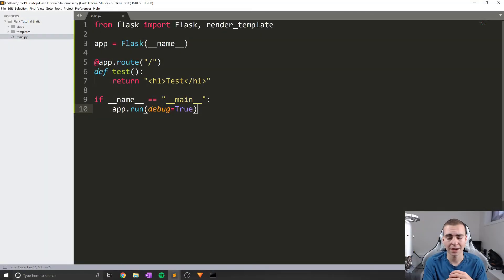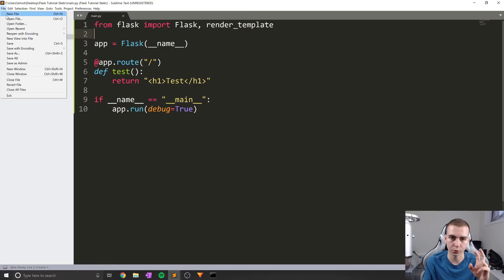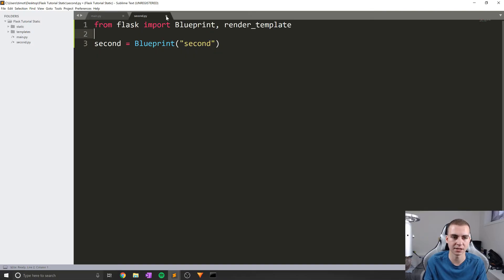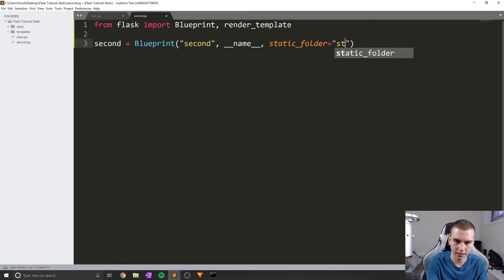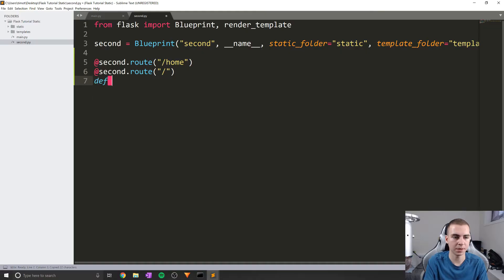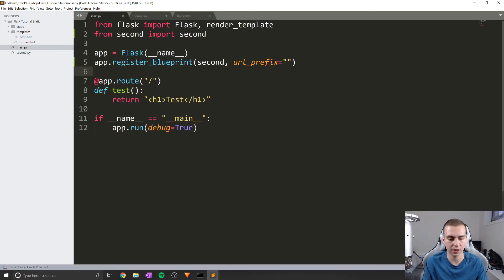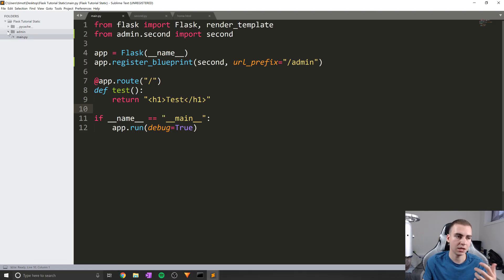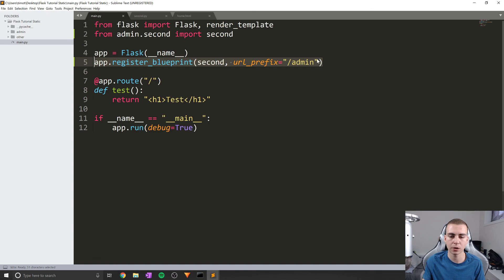Flask Tutorial #10 - Blueprints & Using Multiple Python Files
This flask tutorial will cover how to use Blueprints in a flask application. A blueprint allows you to separate your app into different files and different components. This can be useful when you re trying to reuse certain parts of your flask app later on.

Text-Based Tutorial: Coming Soon...

💻 Enroll in The Fundamentals of Programming w/ Python